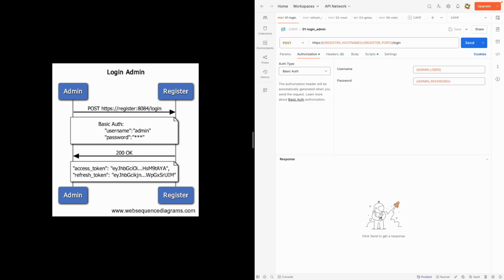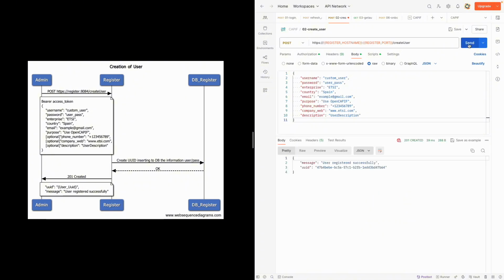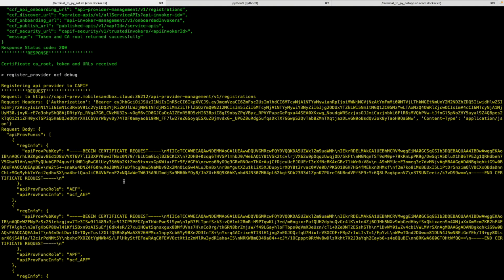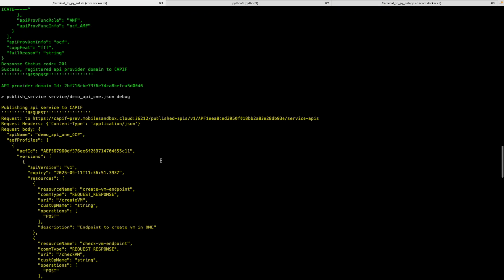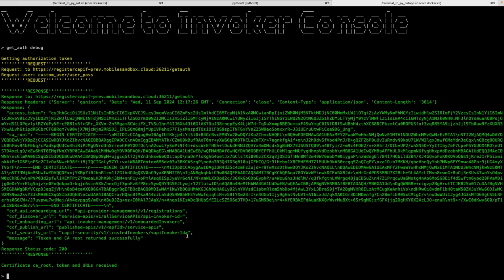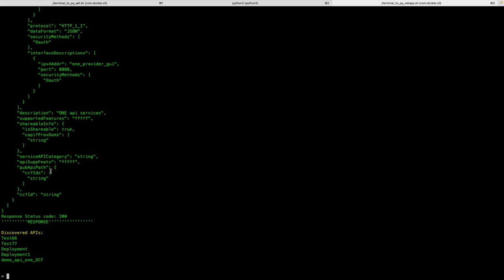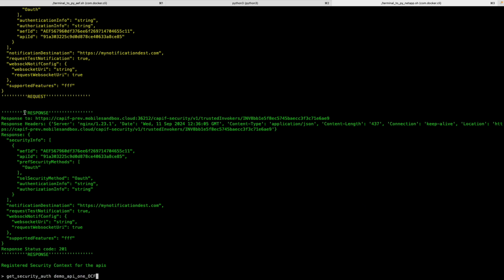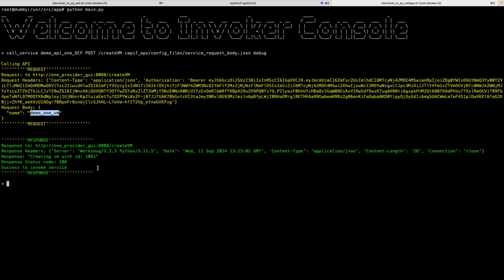OpenCAPIF Release 1 Demo